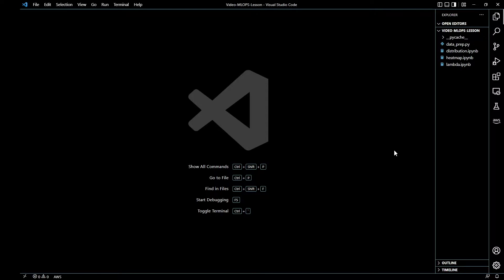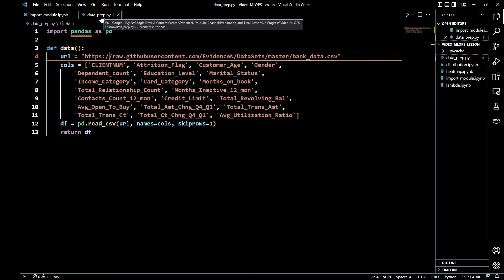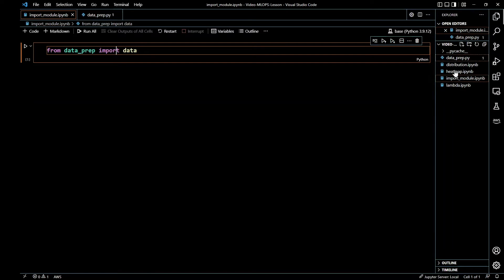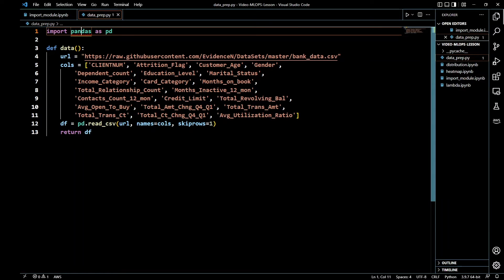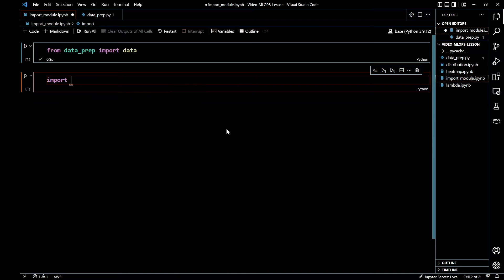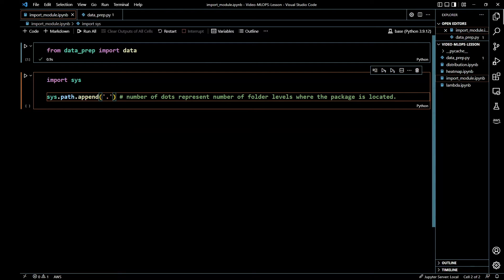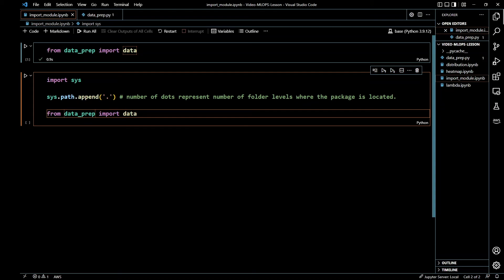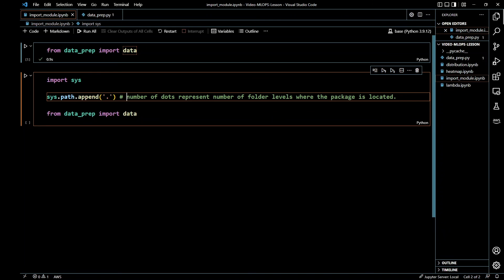How to Import Python Module Files into Jupyter Notebooks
How to Import python files into jupyter notebooks